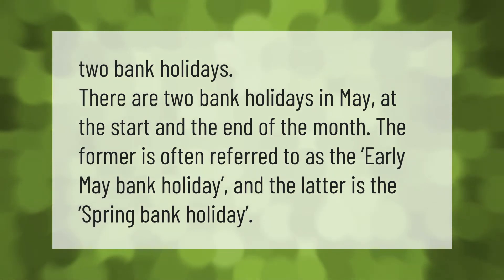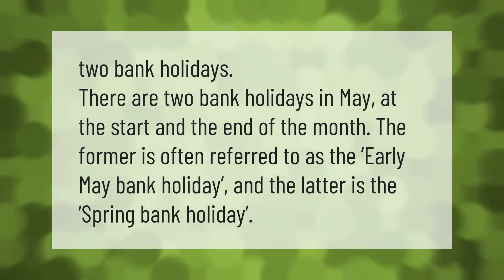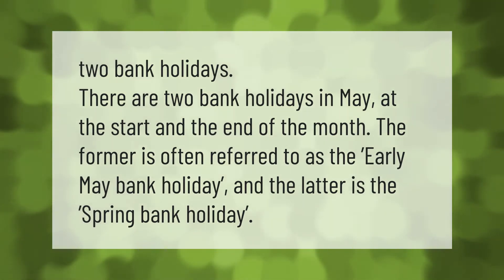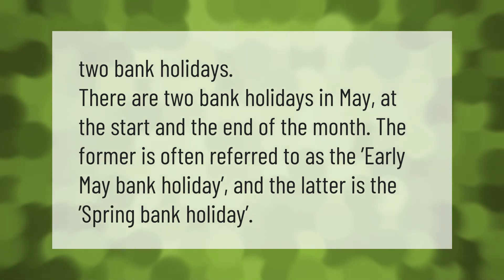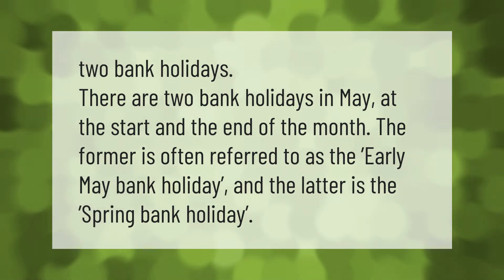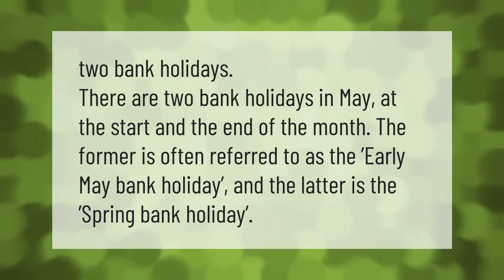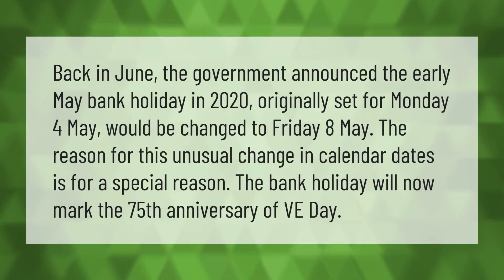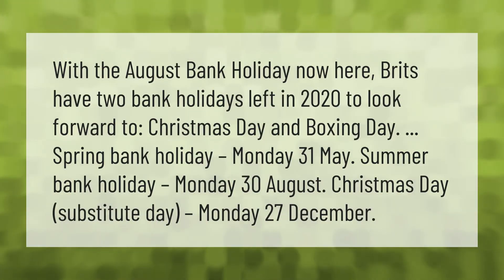How many bank holidays are there in May?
00:00 - How many bank holidays are there in May?
00:32 - Is Monday 4th May 2020 a bank holiday?
01:04 - Is there an extra bank holiday in 2020?

Laura S. Harris (2021, May 13.) How many bank holidays are there in May?
    AskAbout.video/articles/How-many-bank-holidays-are-there-in-May-244231